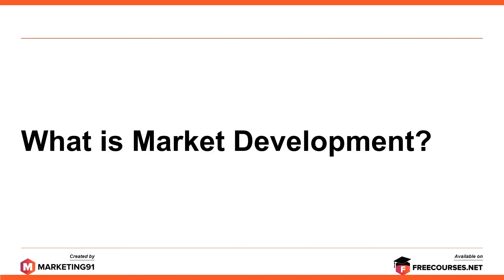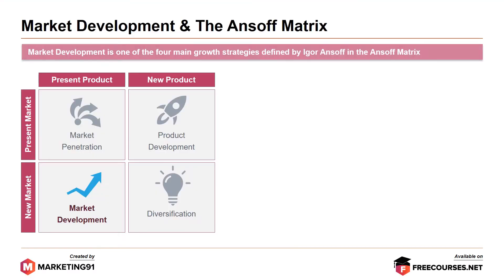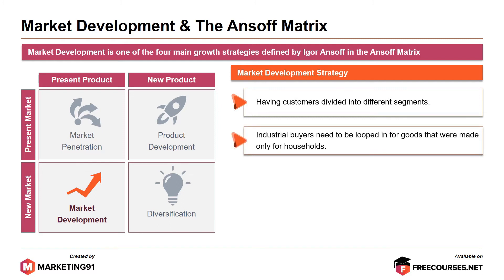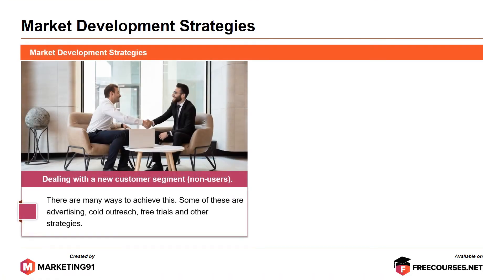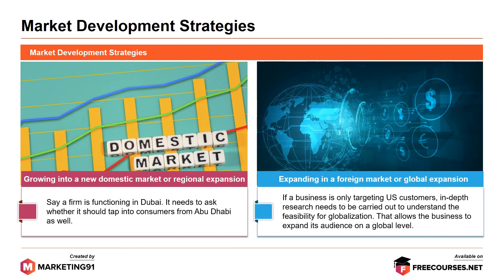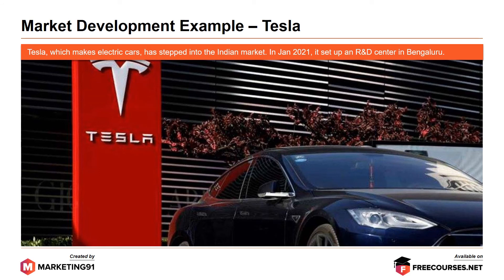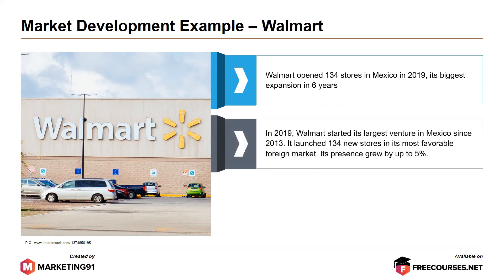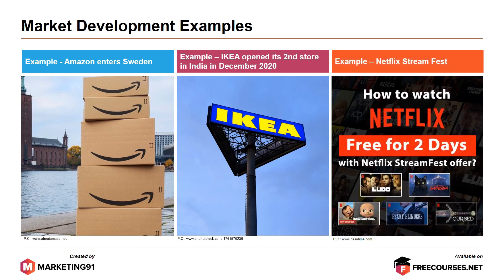Market Development - Strategies, Advantages and Examples of Netflix, Walmart and Amazon (253)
Market Development refers to the organizational strategy for growth by developing the existing market instead of looking to enter a new market.

In Market Development the market is exploited to find new buyers for existing products and services.

Market Development & The Ansoff Matrix

In the Ansoff Matrix, the second market growth strategy is Market Development. It is used to capture new markets with existing products or to develop existing products for new markets

Market Development Strategies

- Dealing with new customer segment

Take the help of free trials, discounts, and advertising while dealing with non-users.

- Increased sales through new ways of using a product

Be innovative and find out new uses for your product as it will help to expand into new markets. Interview customers and survey to find about some creative ways to promote the products to the customers

- Growing into a new domestic market or regional expansion

If the product started with a small target audience then regional expansion is the next big step.

- Global expansion

Conduct in-depth research to understand the feasibility of expanding into a foreign market

Market Development Advantages

1. Increase in customer base
2. Greater sales
3. Increase in revenues
4. Gaining a competitive advantage
5. Helps to become the leader of a market
6. Organizational growth
7. Economies of scale

Market Development Example

1. Tesla
2. Walmart
3. Amazon enters Sweden
4. IKEA opened its 2nd store in India in December 2020
5. Netflix Stream Fest

This video is on Market Development and it has the following sub-topics.

Time Stamps

0:00 Introduction to Market Development
00:20 What is Market Development?
00:47 Market Development & The Ansoff Matrix
01:45 Market Development Strategies
02:32 Market Development Advantages
02:48 Market Development Example
02:51 Market Development Example – Tesla
03:11 Market Development Example – Walmart
03:42 Example - Amazon enters Sweden
03:47 Example – IKEA opened its 2nd store in India in December 2020
03:52 Example – Netflix Stream Fest